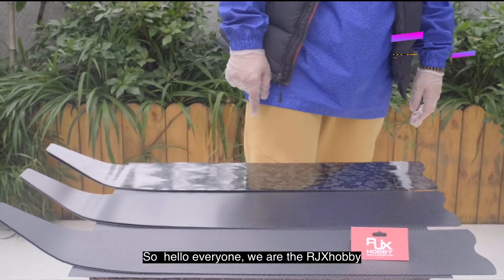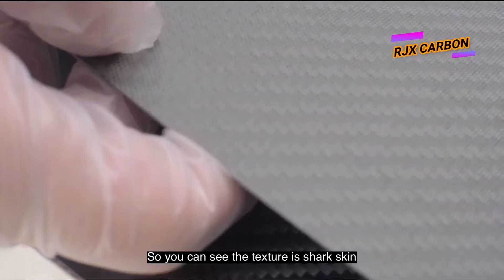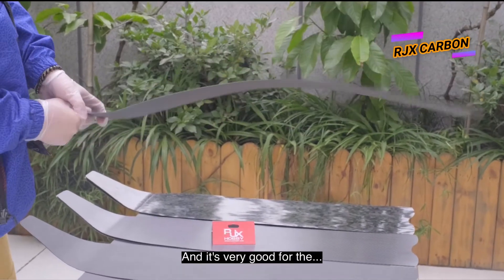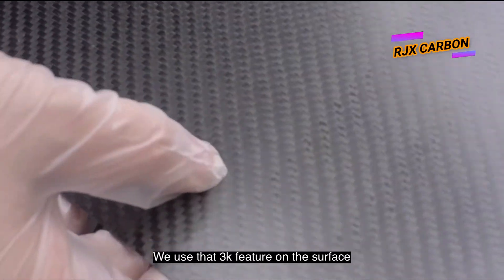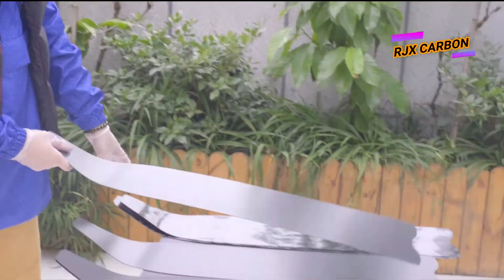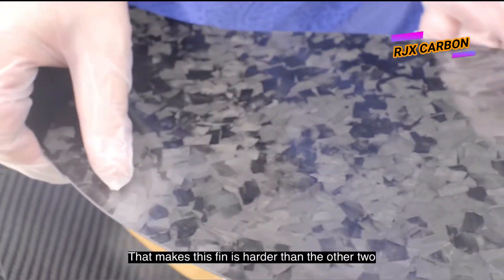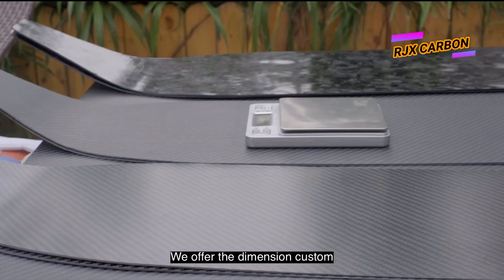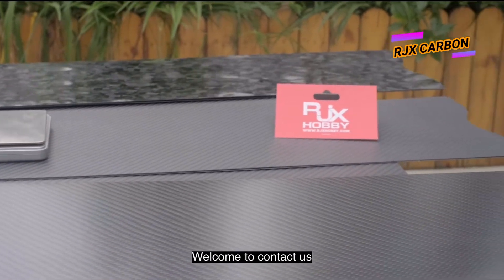Are fins with different hardness and surfaces much different?How many surfaces do flippers have?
Custom size and color if take big quantity.